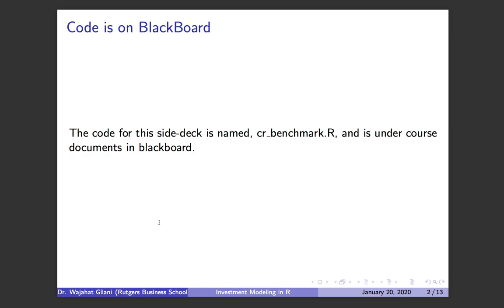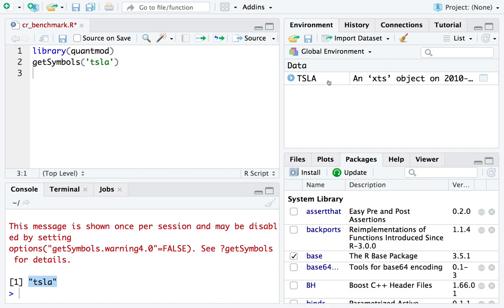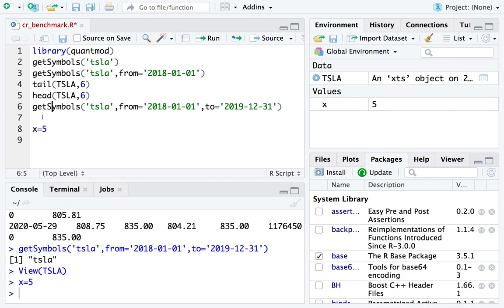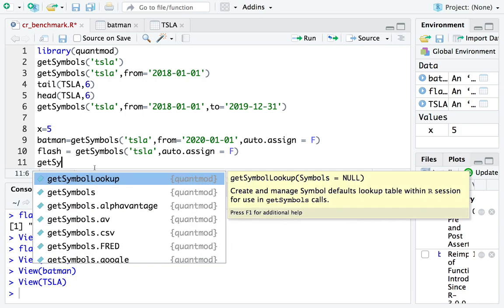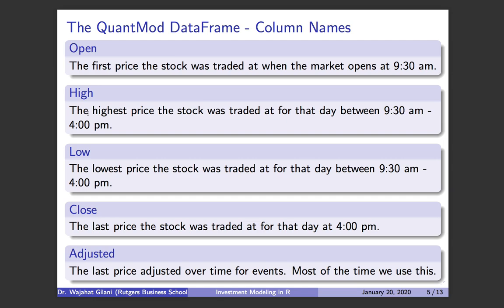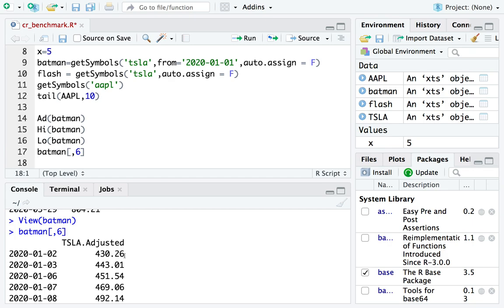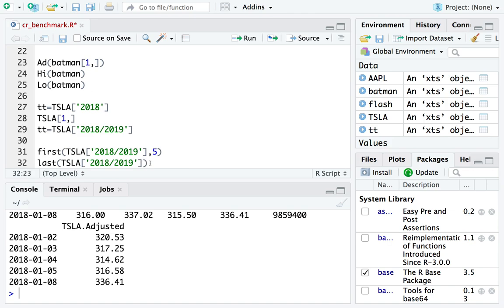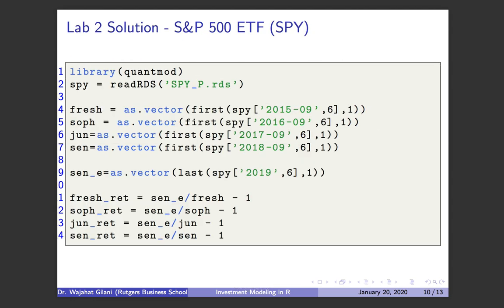Investment Modeling Lab # 2 (quantmod) - Part A